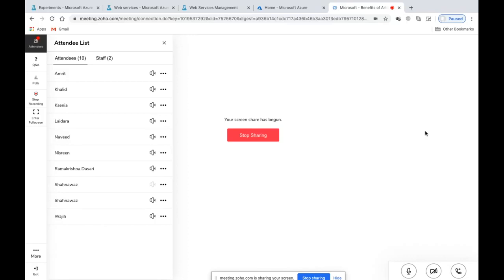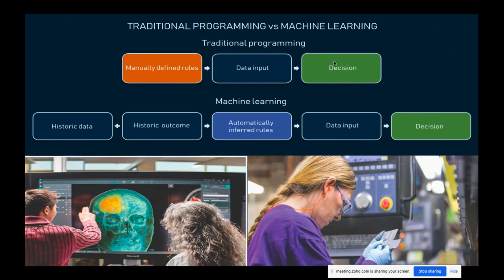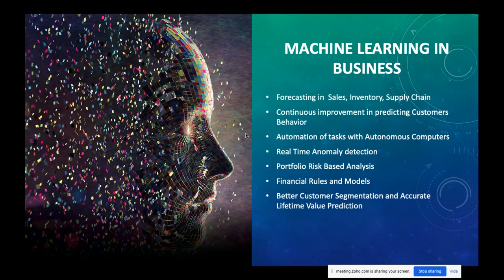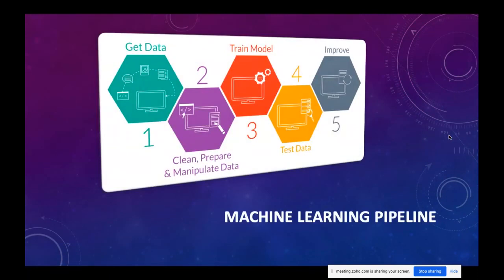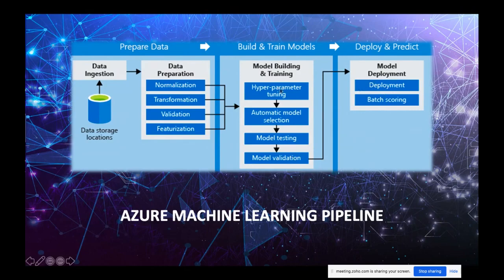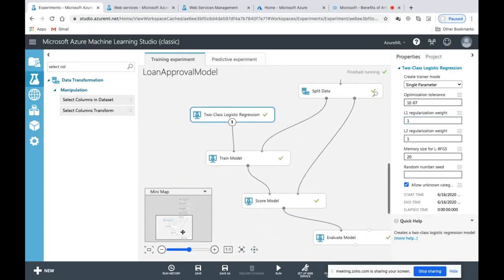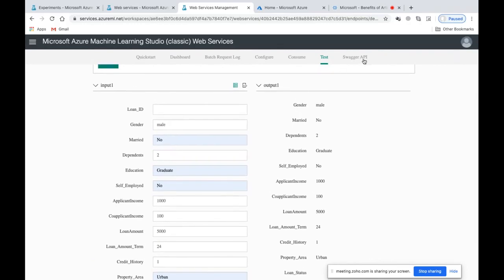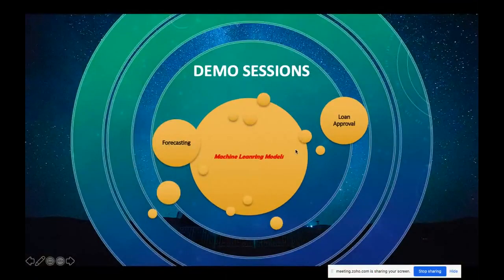Microsoft Azure - Benefits of AI In Business Transformation with Redington - 18th June 2020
Microsoft Azure webinar on  Benefits of Artificial Intelligence In Business Transformation with Redington and Agile Cloud Solutions